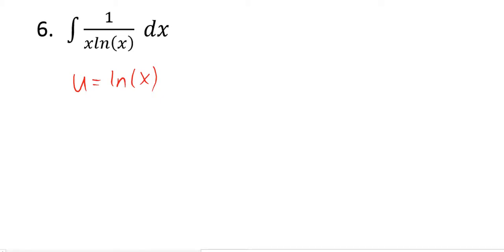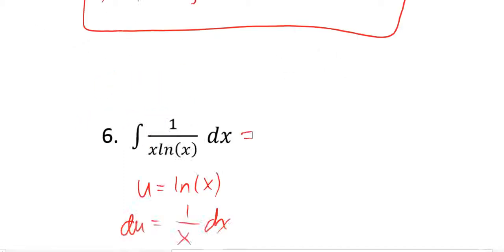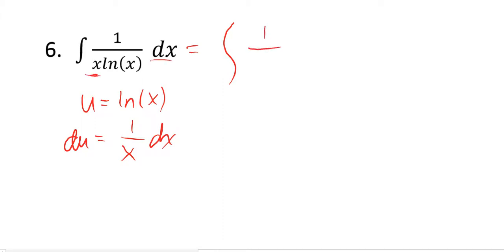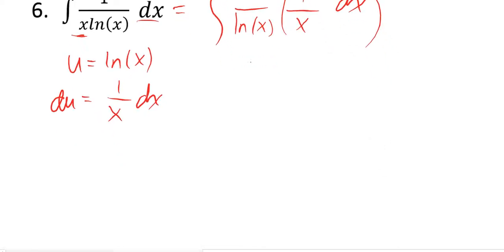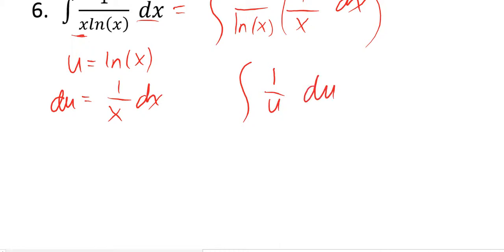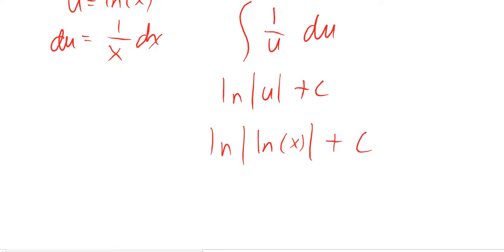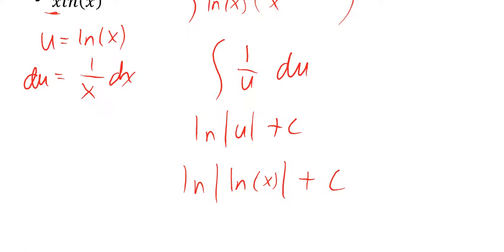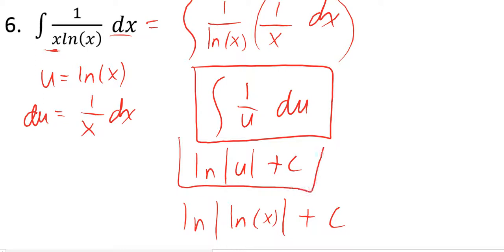Indefinite Integral Review 1 6